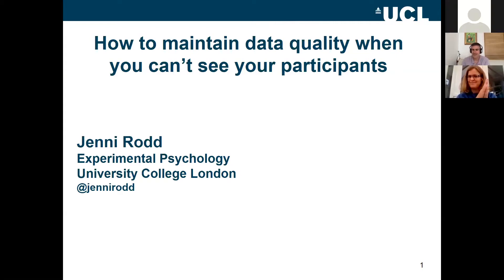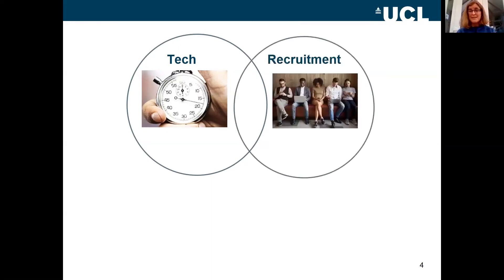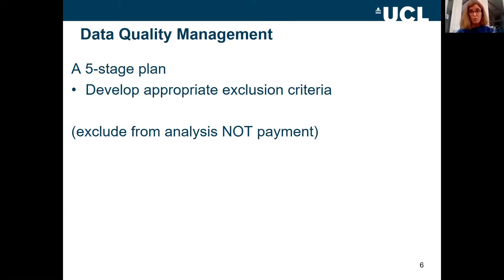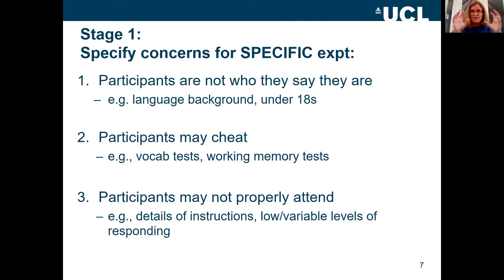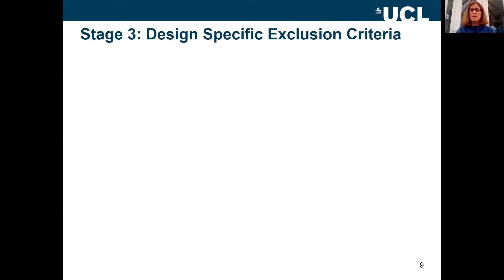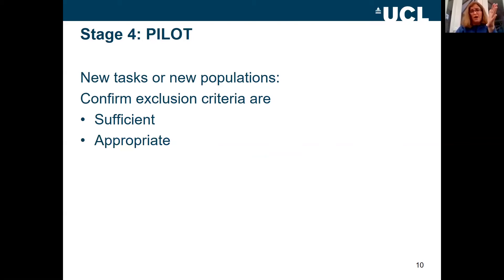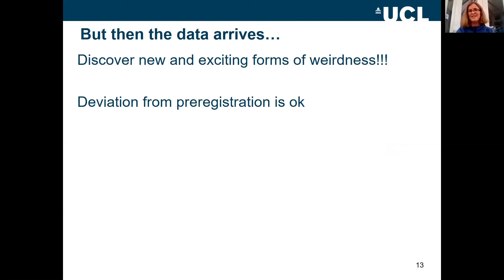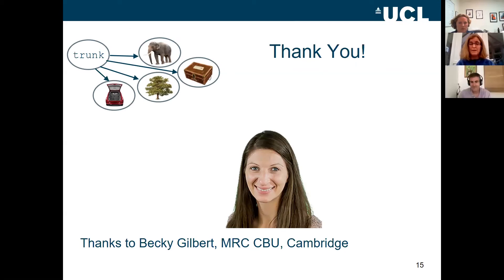BeOnline2020: Jenni Rodd - Ensuring data quality when you can’t see your participants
Speaker: Jenni Rodd, UCL
PI at the The Word Lab

Topic: Ensuring data quality when you can’t see your participants

Abstract: Researchers are often nervous about collecting experimental data online because unlike lab-based experiments they cannot meet their participants and can’t directly observe their behaviour. I will summarise some of the issues that arise from ‘invisible’ participants, and suggest a framework that helps researchers to (i) maintain data quality and (ii) allow principled decision about when online data collection is (and is not) appropriate. I will also suggest that this principled approach to data quality control is often missing in lab-based settings and that the lessons we have learned due to running experiments online can be broadly applied to a range of experimental approaches.